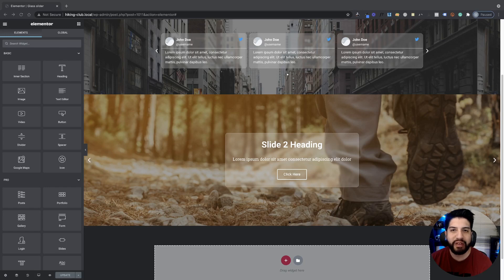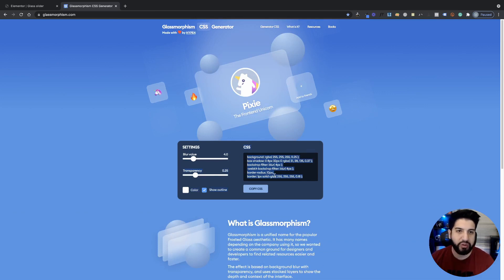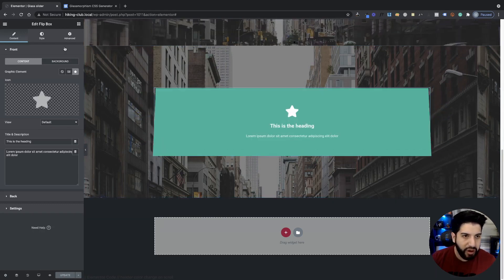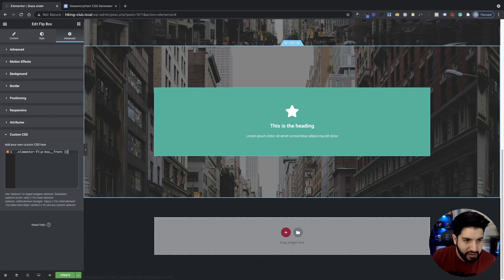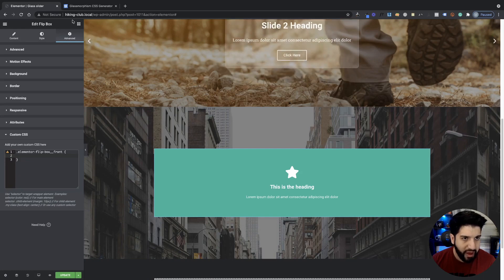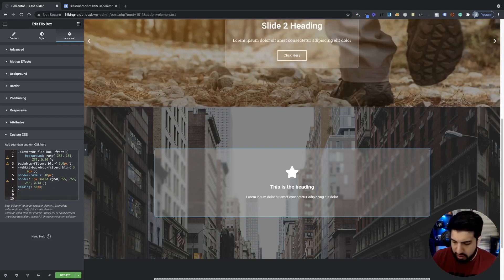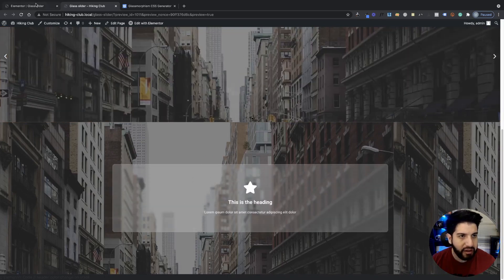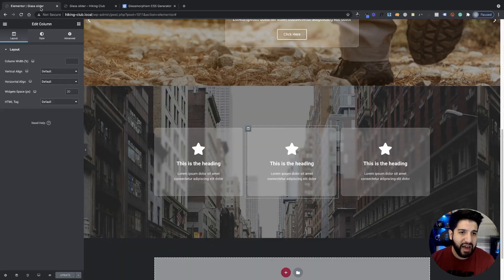Create A Glass Flip Box On Elementor With CSS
Learn how to create a slider and carousel on Elementor